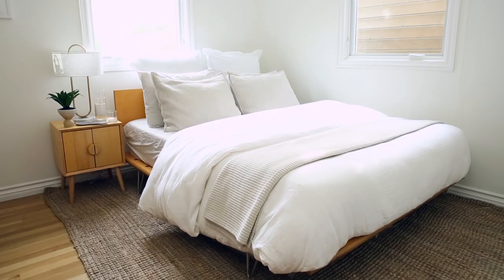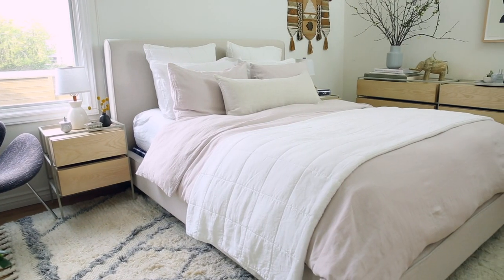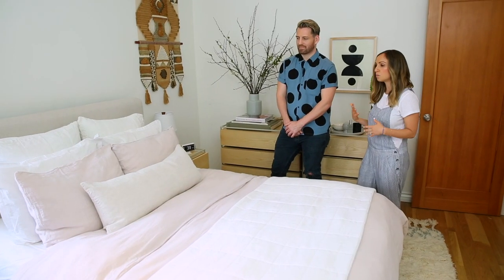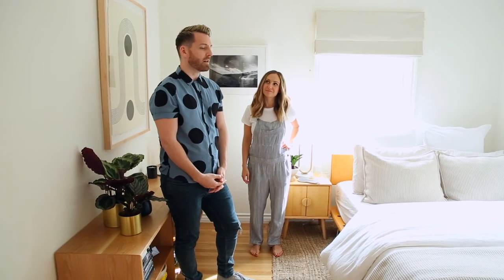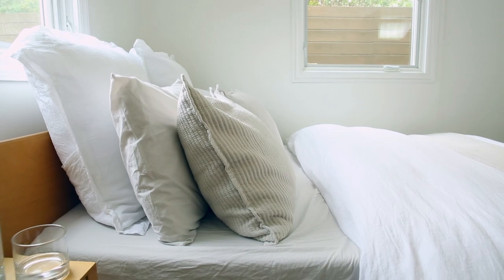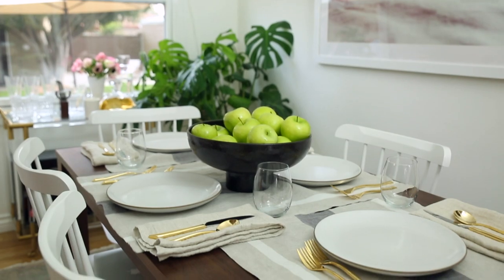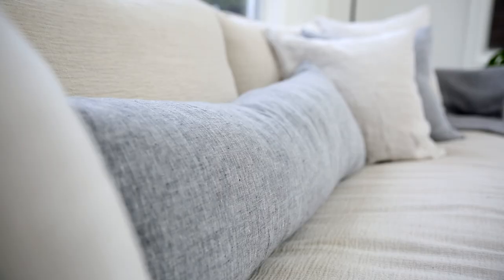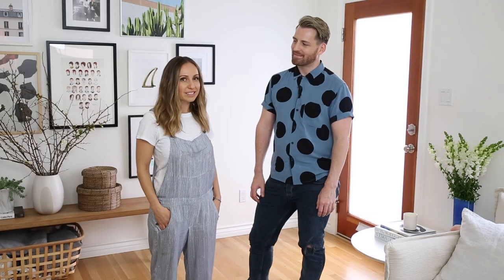MyParachuteHome Makeover: Ariel Kaye's Home Refresh | Parachute Home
Home essentials to enhance your life.

We believe that high quality, smart design and personal comfort shouldn’t cost a fortune – and that above all – you should start and end your day feeling your very best.